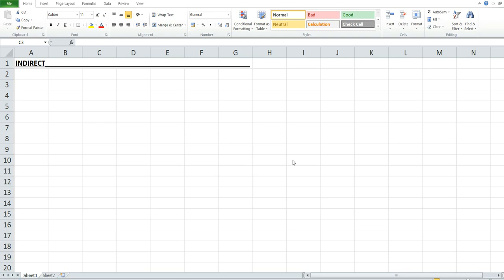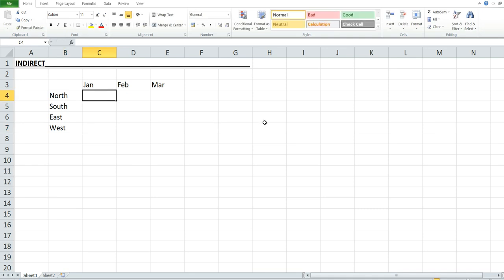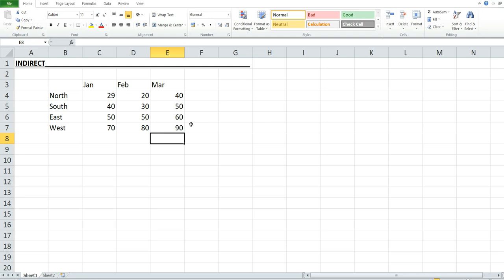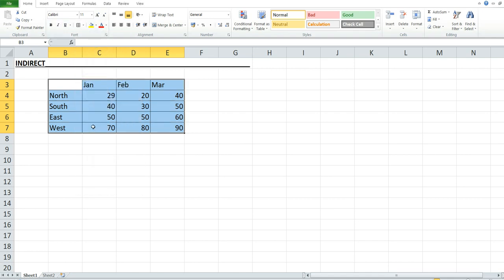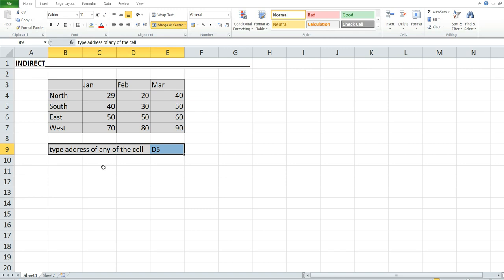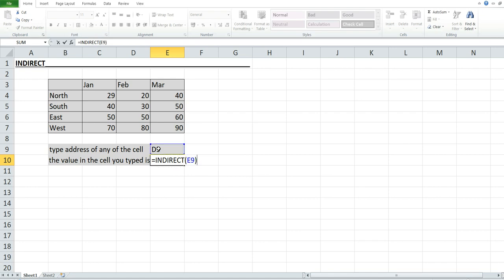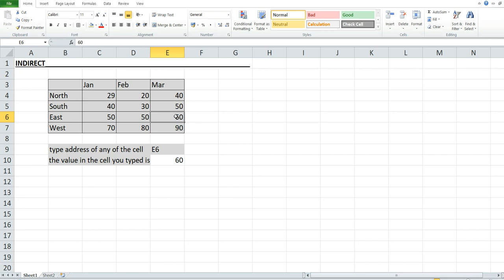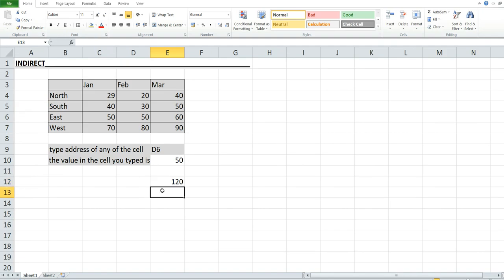how to use INDIRECT function in excel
This function converts a plain piece of text which looks like a cell address into a usable cell reference.
The address can be either on the same worksheet or on a different worksheet.

Synatx:--- =INDIRECT(Text)

Microsoft Excel.
|| Microsoft excel || MS excel 2010 || MS excel 2013 || MS excel 2016 || MS excel 2019 || MS excel 2007